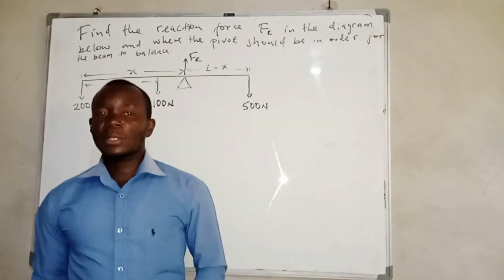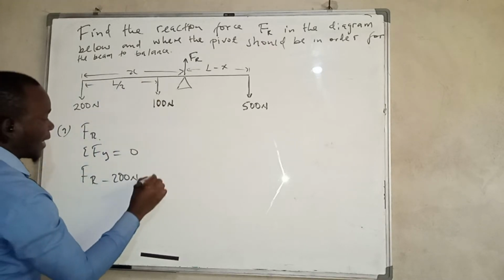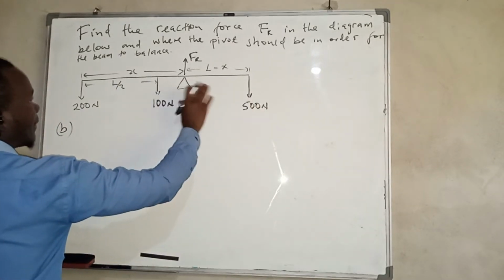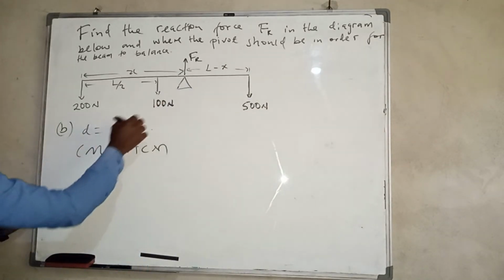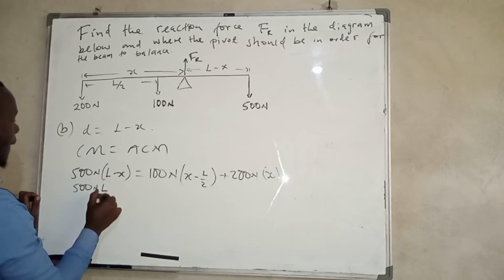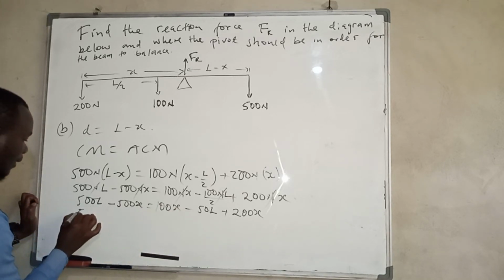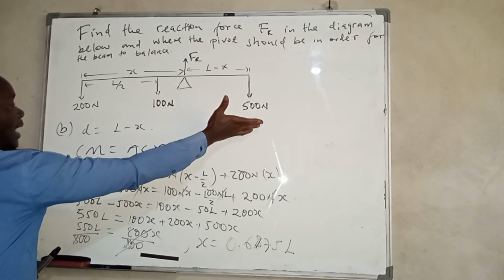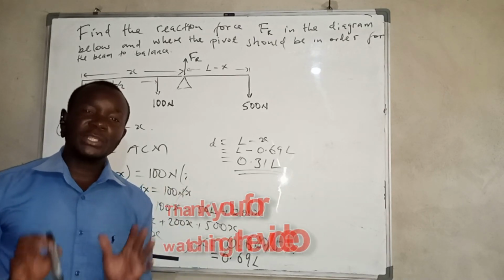Moments: Finding the reaction force (FR) and the distance of the pivot from the load.